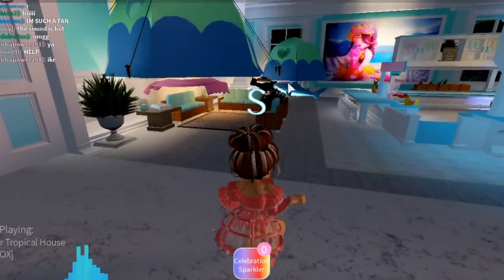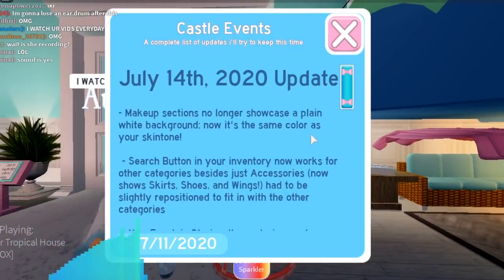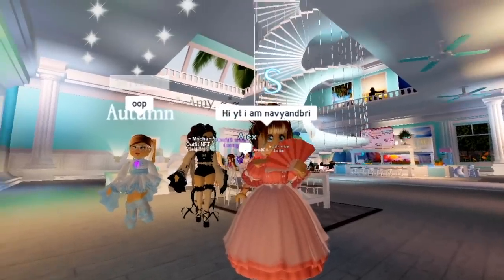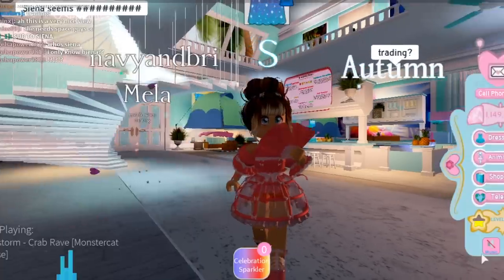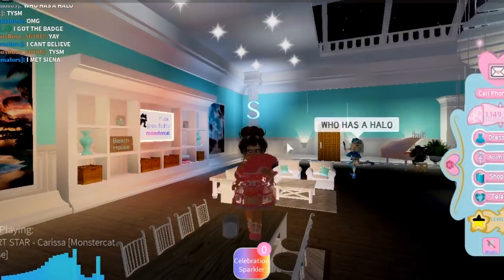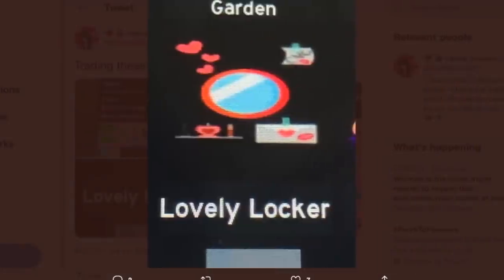SECRET ITEMS, How NOT to GET BANNED, NEW Toggleable bangs and MORE //Roblox Royale High TEA & LEAKS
There is a glitch where there are MYSTERIOUS items in your inventory. Some new rules telling how NOT to get banned or punished in royale high. TONS of mini updates and MORE! Make sure to CHECK BELOW for ALL THE TIMESTAMPS and jump straight into certain updates and tea.

Featuring in thumbnail: Eski

♡Jump straight into it!♡
Intro and more- 0:00
What this VIDEO CONTAINS! - 0:33
UPDATES! - 1:42
NEW RULES and How NOT to get BANNED - 3:15
Cottage skirt SLIGHTLY Reworked - 5:47
New face update! - 7:05
SECRET accessories/items? - 7:28
Outro! - 8:45
FANART! - 9:15

SECRETS in the TRADING HUB! GLITCH onto the roof, become a ghost & MORE //Roblox Royale High SECRETS

NEW SECRET ACCESSORIES, HIDDEN message behind the NEW SKIRT and a GIVEAWAY! //Roblox Royale High TEA

NEW KIMONO SHAWL and SMOLL CUTE GHOST that FOLLOWS YOU AROUND //Roblox Royale High TEA and CONCEPTS

Intro made by Yuuna (She's sooo talented)
Greenscreen editing: editing by matthieu

Tysm for the love and support guys! I can't believe that we hav over 100k it's unbelievable! Before I know it I will have 125k ahhhhh, tysm lil oceans. I Love You all so much! 💕 You guys make me wanna post videos and make good content. ❤️

If you got to the end of the video and the description comment